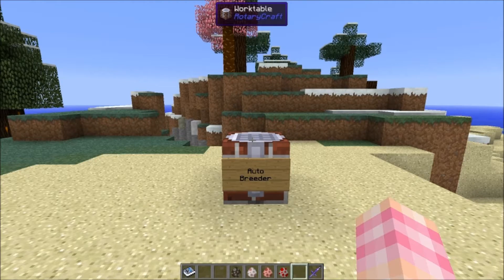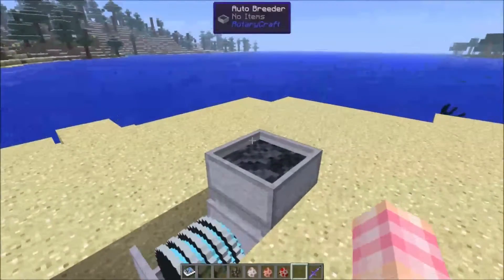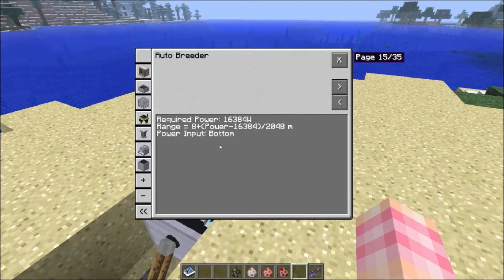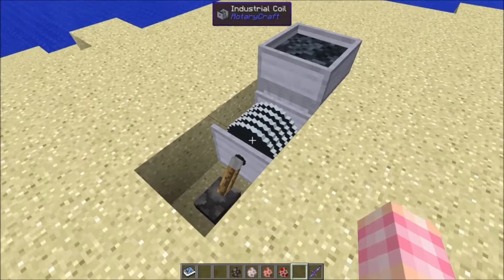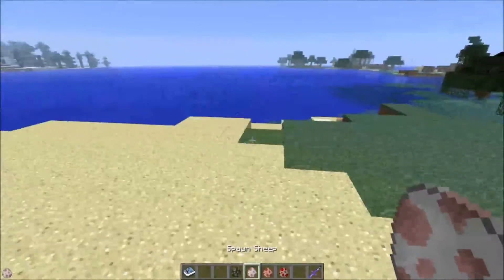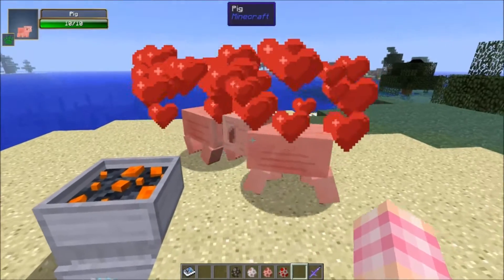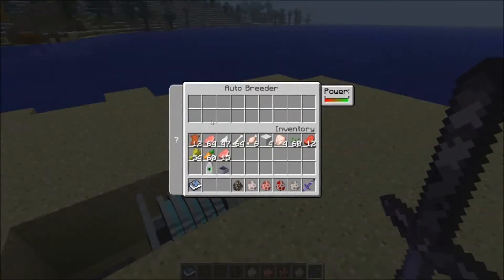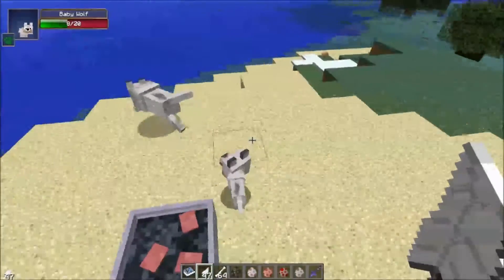RotaryCraft Tutorial #52 - Auto Breeder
The 52nd episode of my RotaryCraft tutorial series covers the Auto-Breeder, a simple machine to automate the farming of animals.